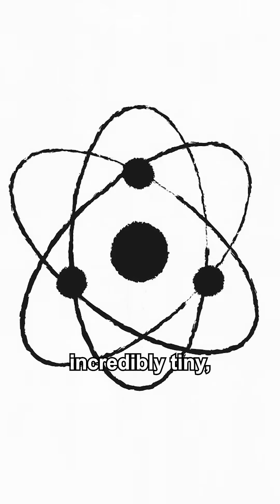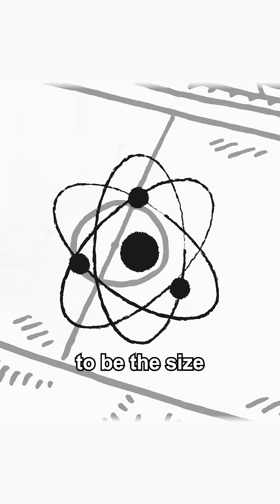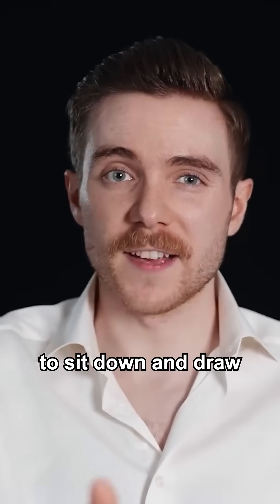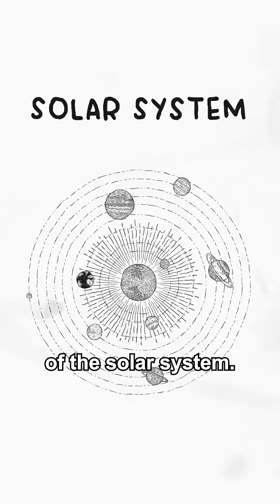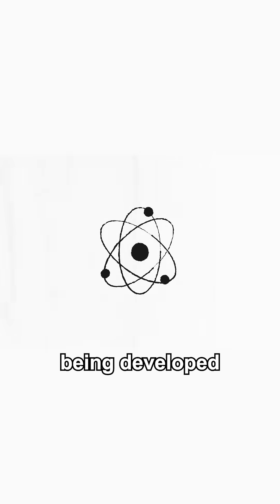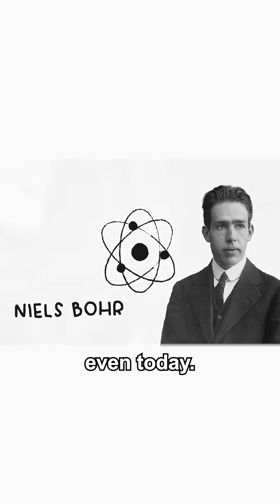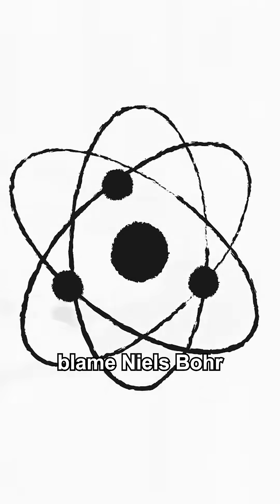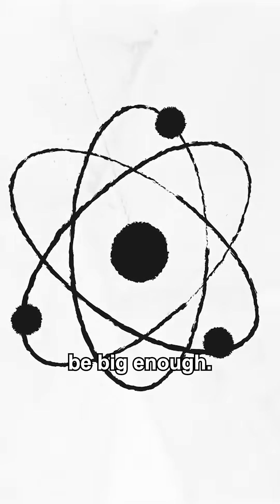Why the Atom Model You Learned in School Is Wrong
The Truth About Atoms: What the Bohr Model Gets Wrong